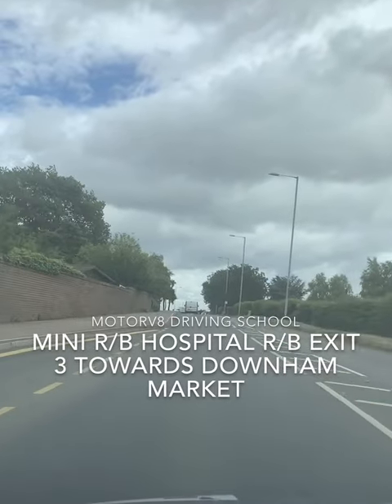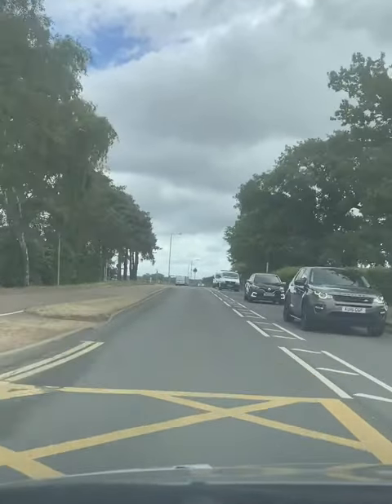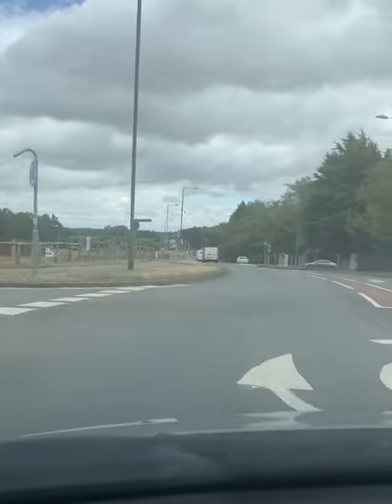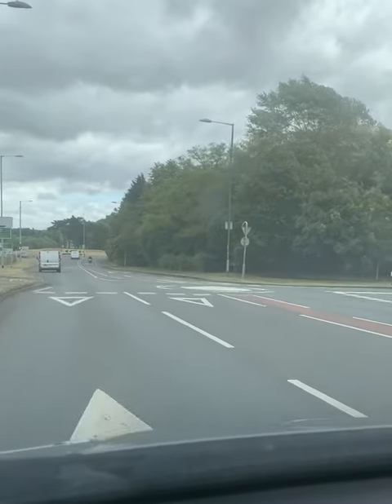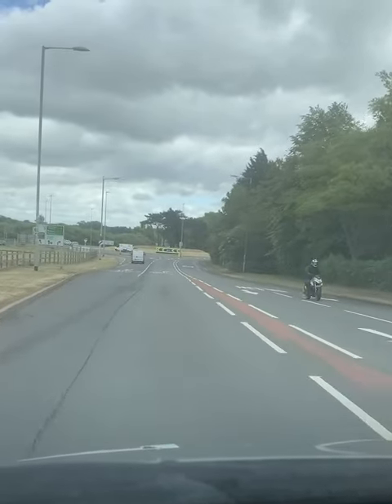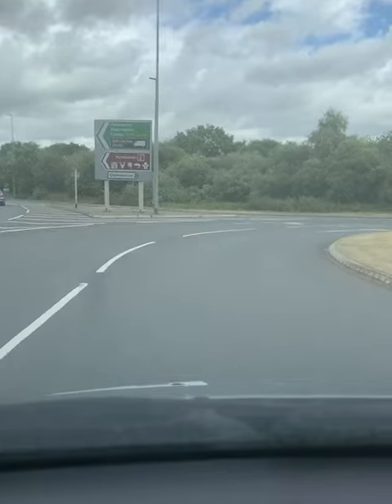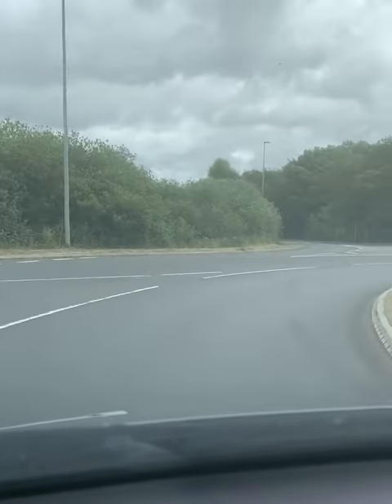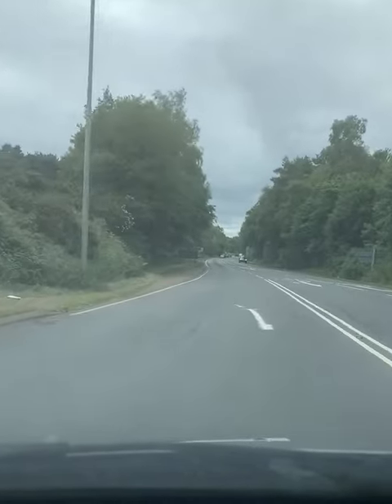Kings Lynn Hospital Roundabout